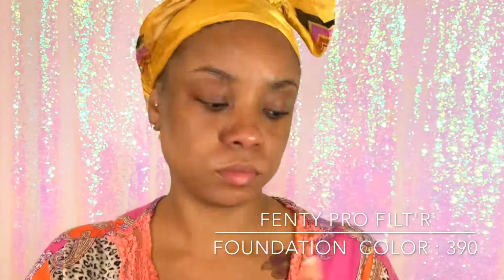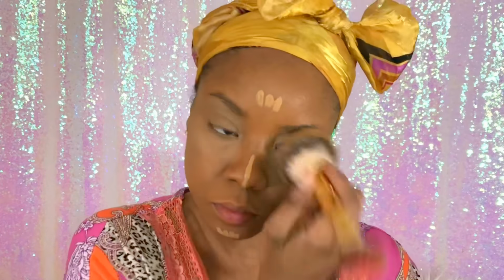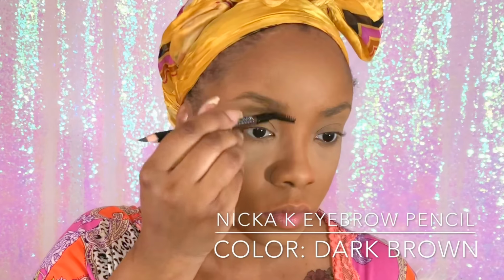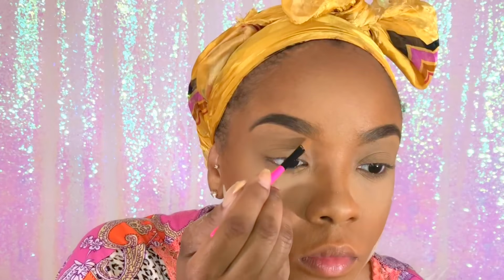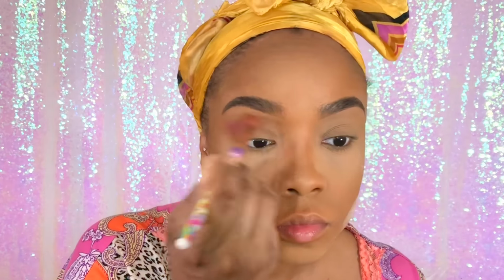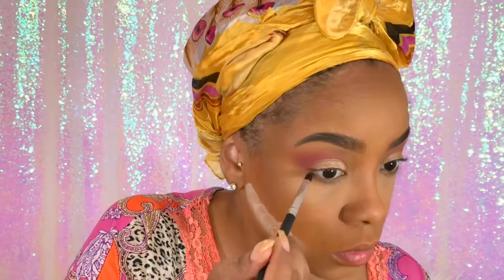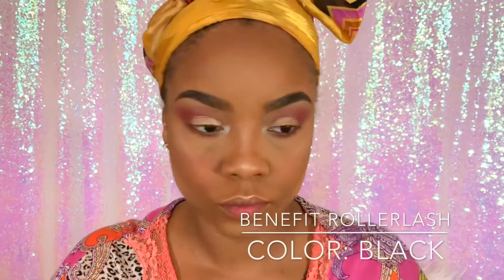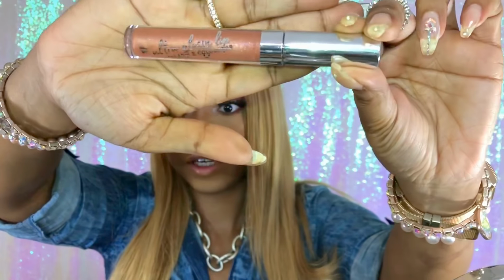Back to School/ Work Make up Tutorial!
What up Yall!!

This a Beginner friendly simple every day tutorial

Products Used
Fenty Pro Filt'r Primer
PRO FILT'R Soft Matte Longwear Foundation
Born This Beauty Bakerie FLOUR SETTING POWDER (YELLOW)
Kat Von D Lock-It Powder Foundation Deep 72 (Countour)
Colourpop Super shock Shadows: Flux with you and Dynasty
Colourpop Ultra Glossy Lip: Steelo

Snap aud_beauty